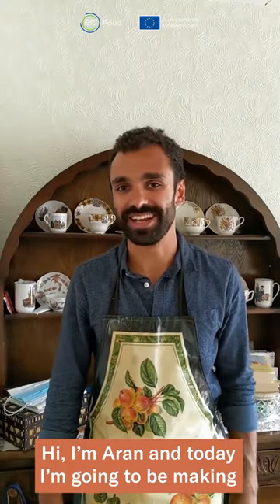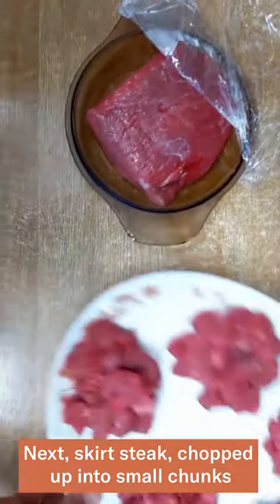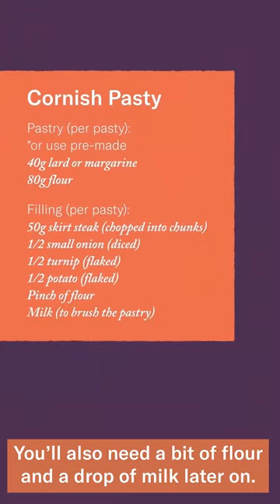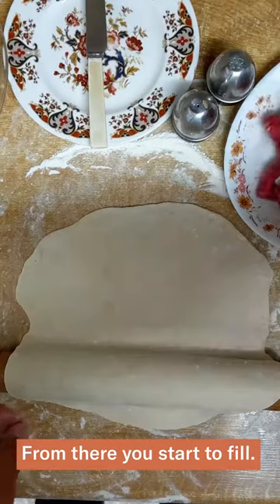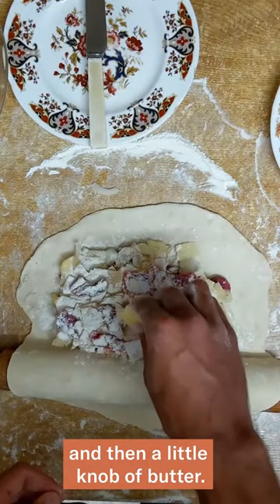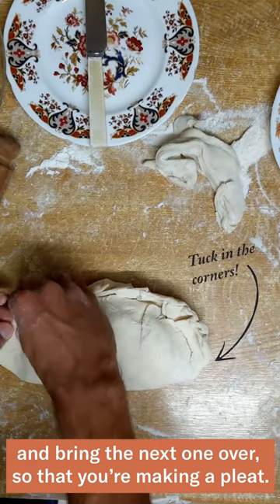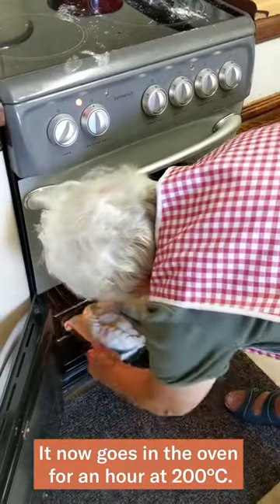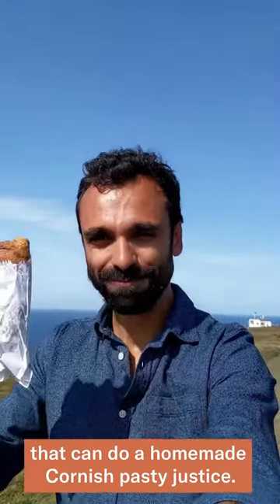Cornish Pasty Recipe | Traditional Cornish Steak Pasty With Grandma Betty | Family Recipes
A steaming hot pasty might just be what you’re craving for the colder season. These traditional Cornish steak pasties used to be a grab-and-go lunch for miners in Cornwall. Learning from the best, Aran is taught how to bake these packed pasties from none other than his grandma using a traditional Cornish pasty recipe.

Thank you Aran for sharing your family cooking secrets!

Cornish pasty recipe ingredients

 Pastry (per pasty) *or use pre-made
 - 40g lard or margarine
 - 80g flour

Filling (per pasty)
 - 50g skirt steak (chopped into little chunks)
 - 1/2 small onion (diced)
 - 1/2 turnip (flaked)
 - 1/2 potatop (flaked)
 - Pinch of flour
 - Milk (to brush the pastry)

his project is co-funded by the European Union.